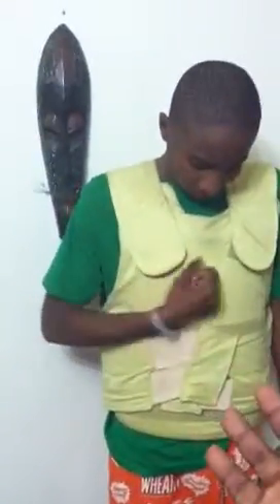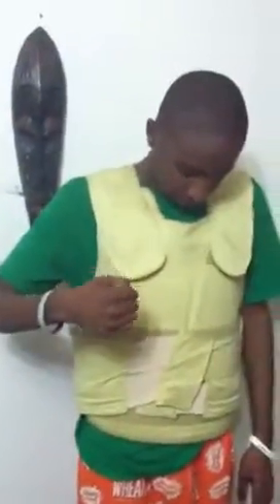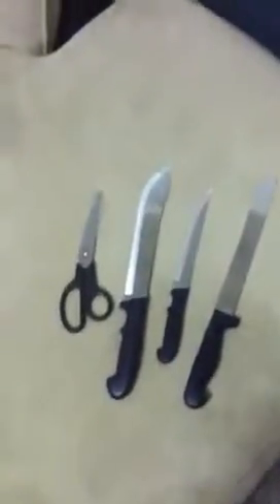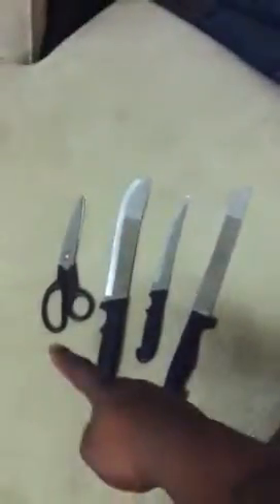Stab/proof vest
Stab vest